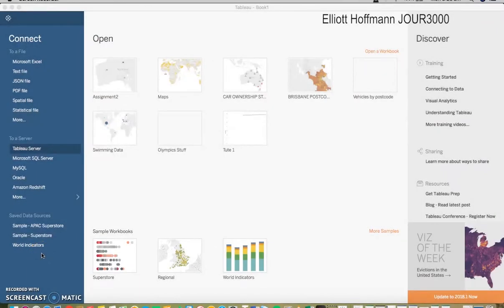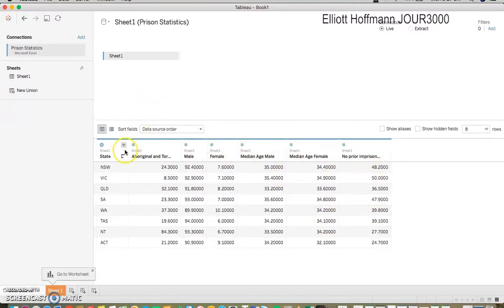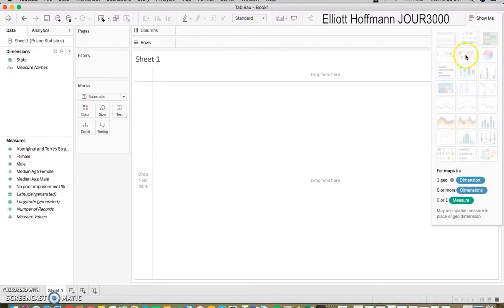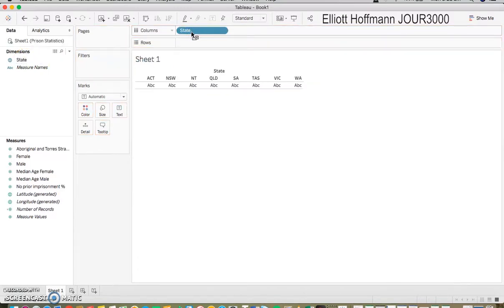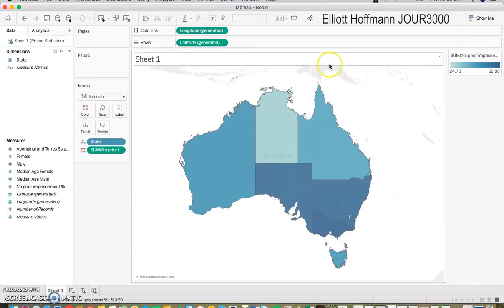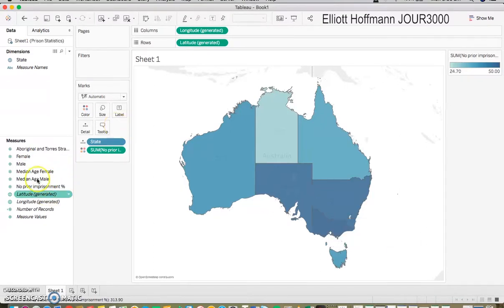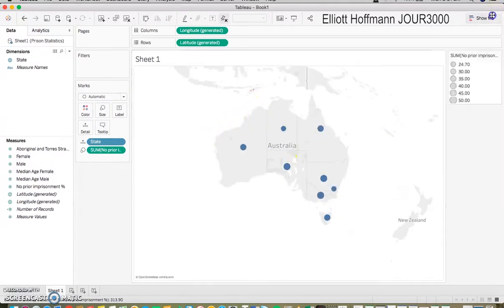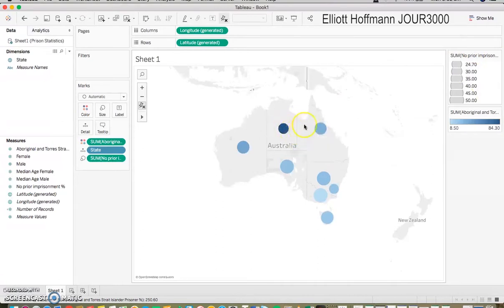Mapping in Tableau (JOUR3000)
A guide to using maps in tableau.

The data was sourced from the Australian Bureau of Statistics.